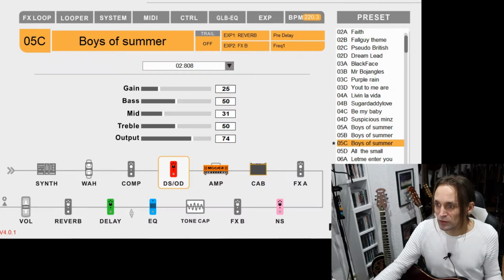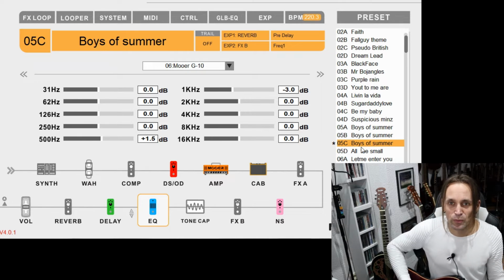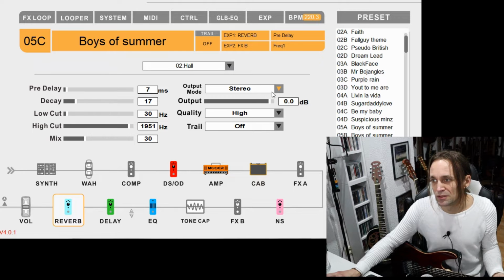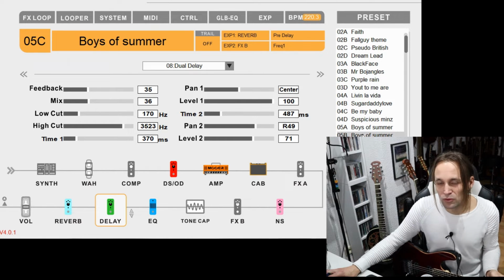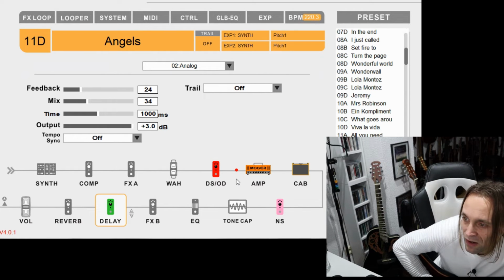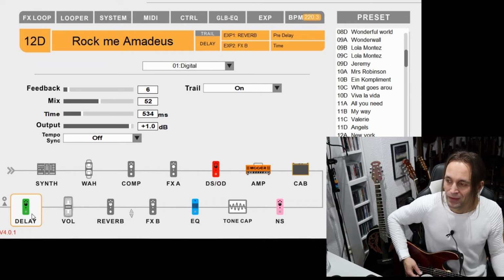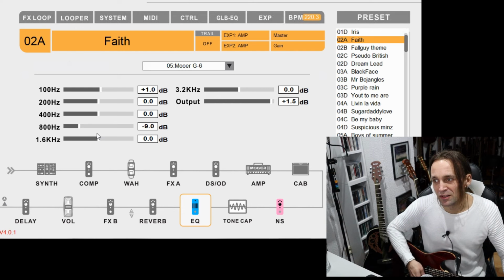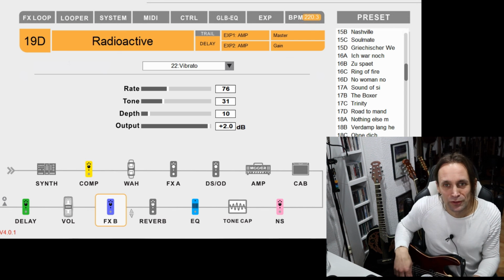How I use my Mooer GE300 live - CTRLs and FXs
- Francesca vol.1 (Valeton GP200)
- Victoria vol.2 (Headrush prime) FW 3.1.1